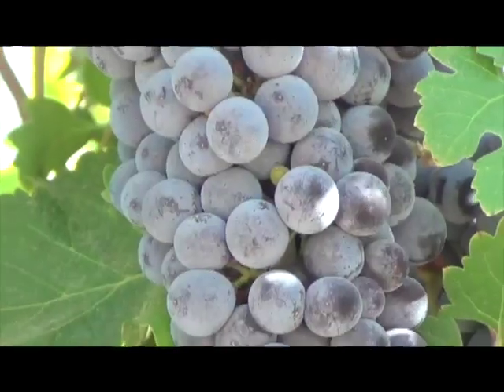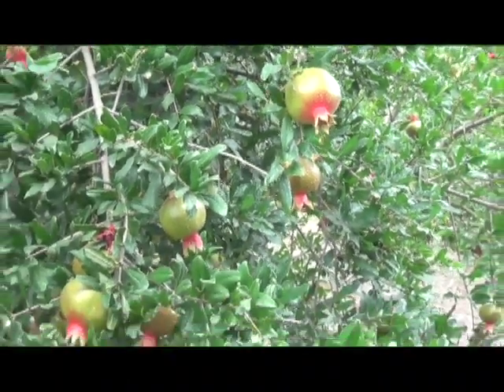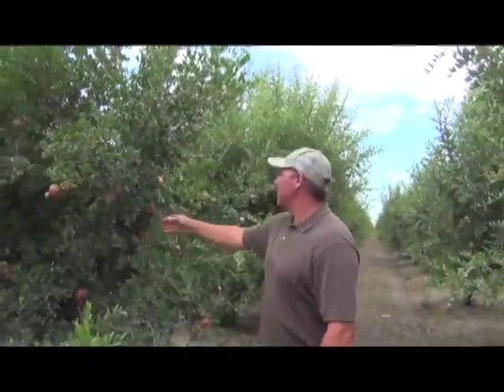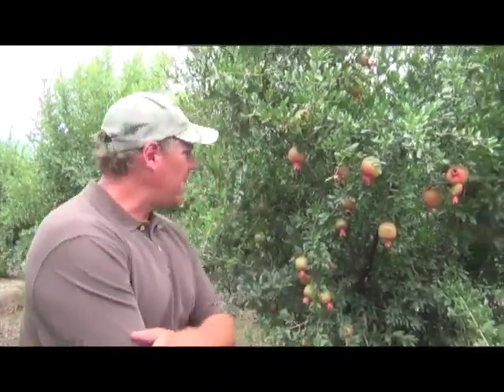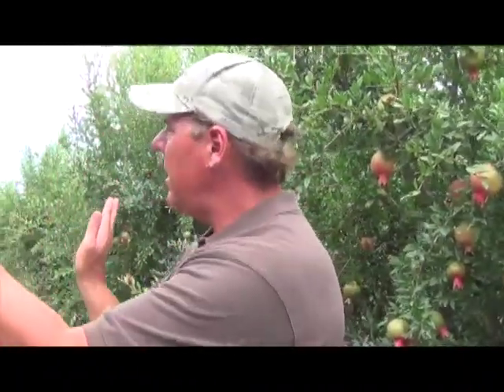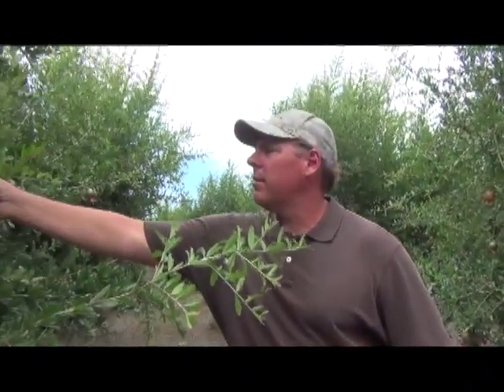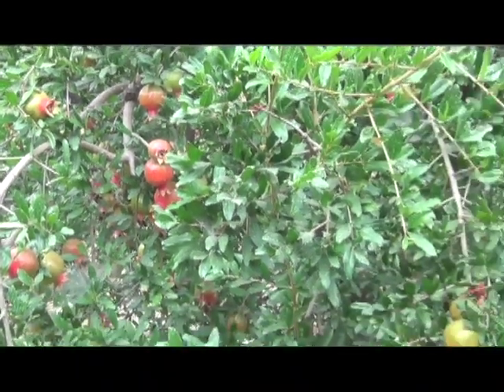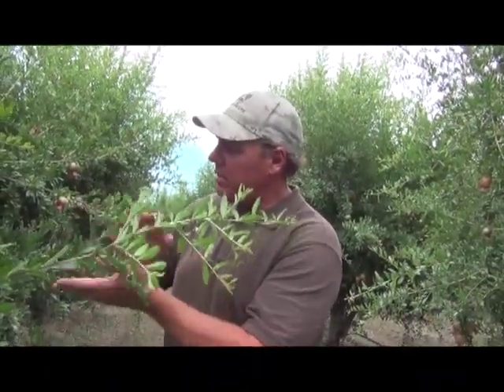Save Water & Grow Pomegranates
This video is about Saving Water & Growing Pomegranates